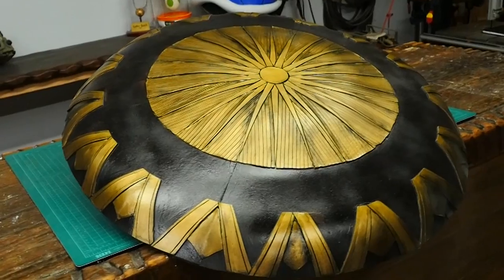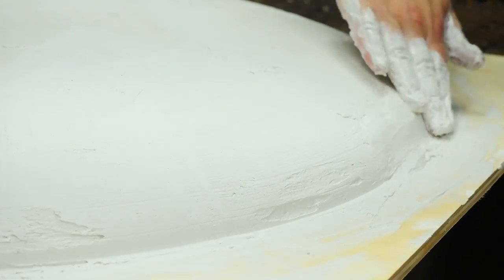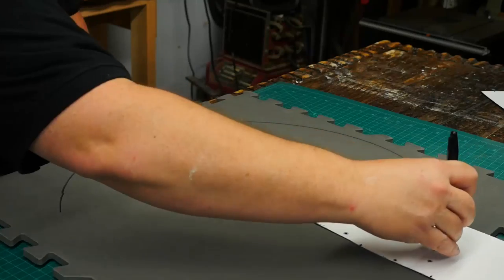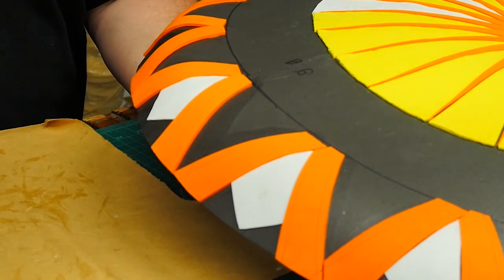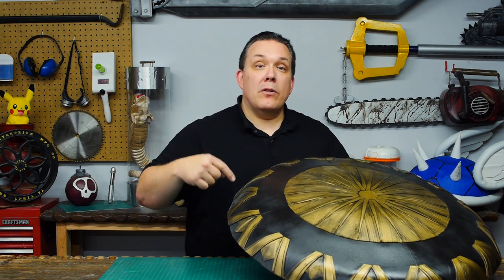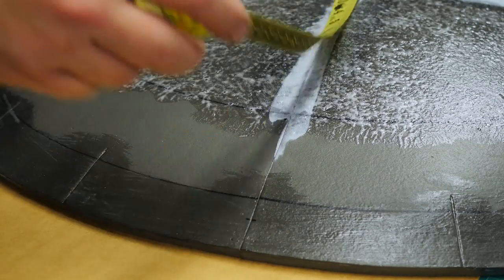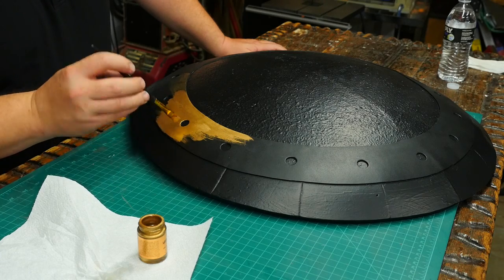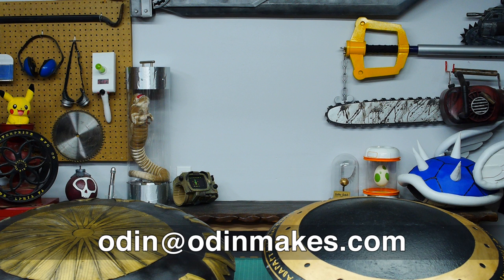Odin Makes: Wonder Woman's Shields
I have been asked to make a shield many times, Here is my take on two of Wonder Woman's Shields.

These are four images sized for US letter paper. Print all four at 100% size, line up targets and tape them together. then cut out. Need a light box so you can see through the paper? Hold them against a window on a sunny day.

Oversized paper, be creative on how to print this one.

Camera by Neil Cohen

Close Captions by Griffin Hamilton

A big thank you to my Patrons:
Starius
Lisa
Perry Pierce
Black Label 21
Christopher Bailey
Let's Make Stuff
Stephen Oliveau
XCeroLoboX

Materials used in this video:
Floor Mats - Harbor Freight Tools
2mm & 3mm Foam - Michael's
2mm Foam Roll - Michael's
Misc. Belts - thrift stores / yard sales
Contact Cement - ACE Hardware
Plasti Dip spray - Home Depot
Mod Podge - Wal Mart
Kwik Seal - Home Depot
Gold paints - Michael's
Craft Paints - Michael's
Plaster of Paris - Home Depot
Styrofoam sheet - Home Depot